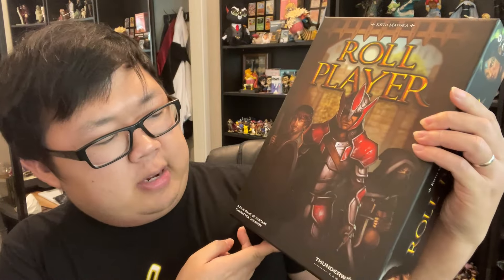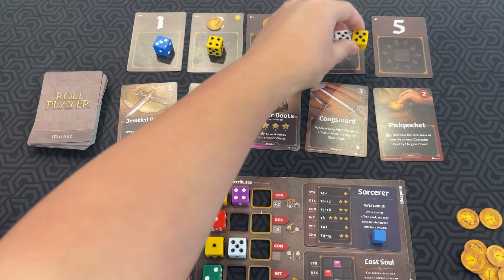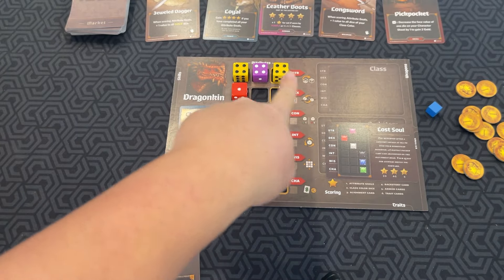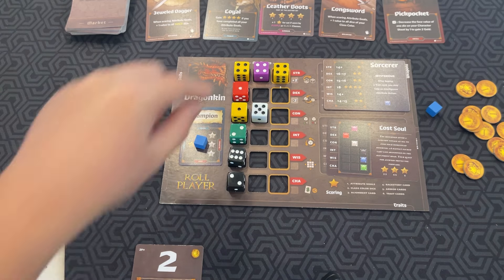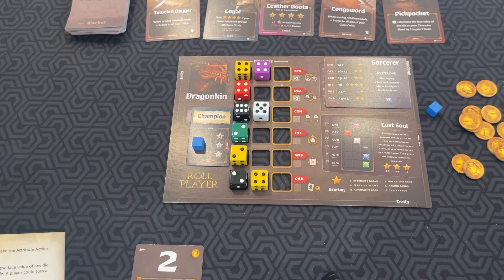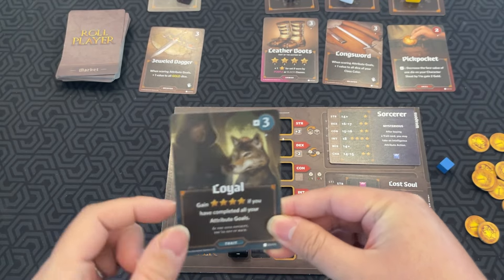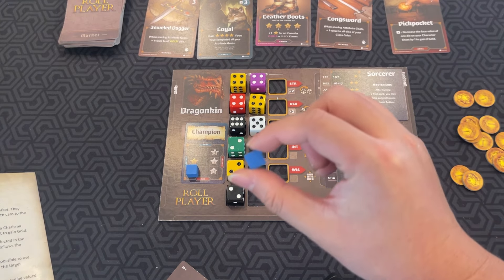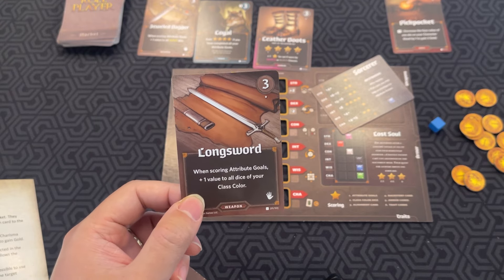Board Game Reviews Ep #278: ROLL PLAYER